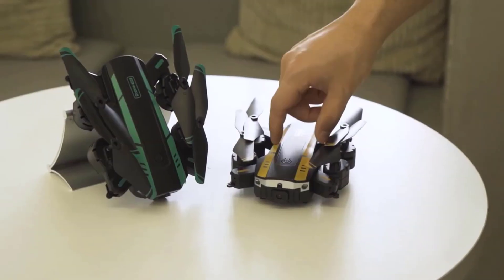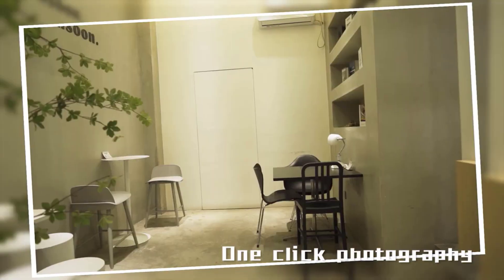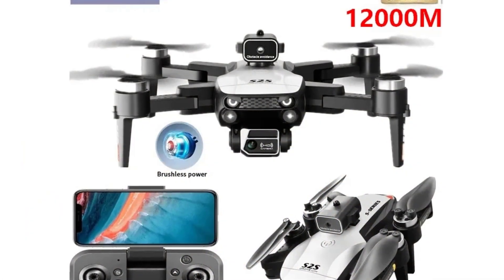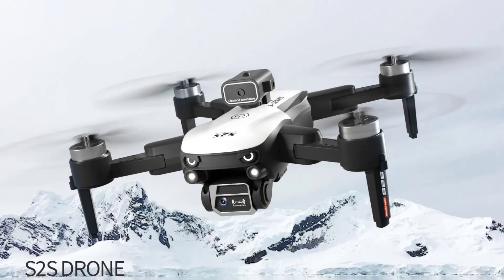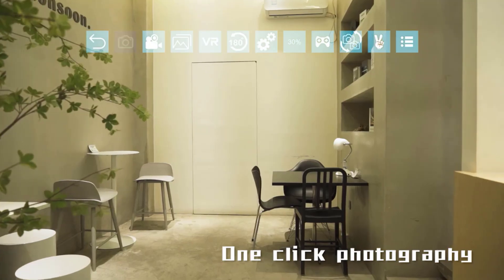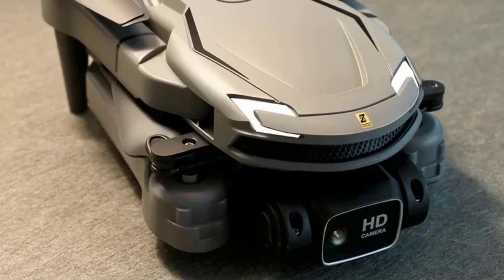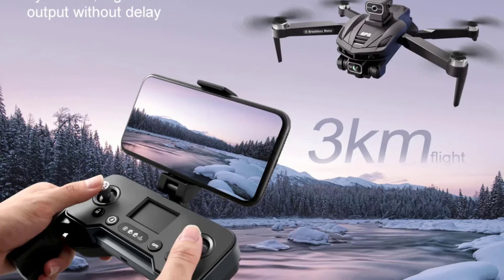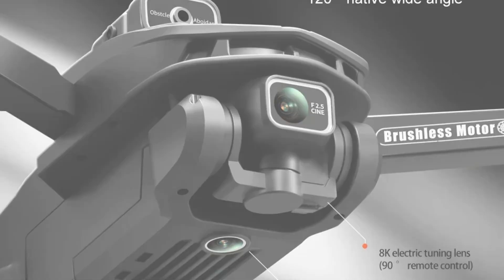TOP 5 Best 8K GPS Drone in 2025 on AliExpress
In this video we are showing top 5 best budget 8K GPS Drone. I think you will be happy to see the review video of our 8K GPS Drone.

Number 5. LS V168 8K GPS Drone

Number 4. Vesmatity V88 8K GPS Drone

Number 3. MIJIA Xiaomi T6 8K GPS Drone

Number 2. Uiettss S2S 8K GPS Drone

Number 1. Lenovo LU200 8K GPS Drone

arr reviewer